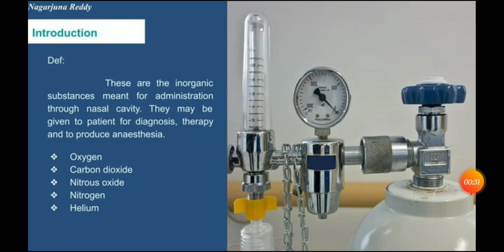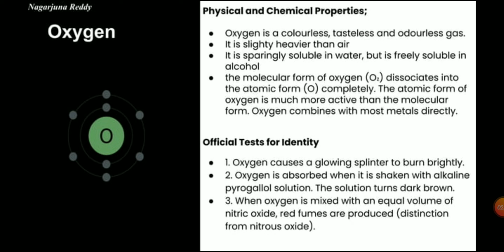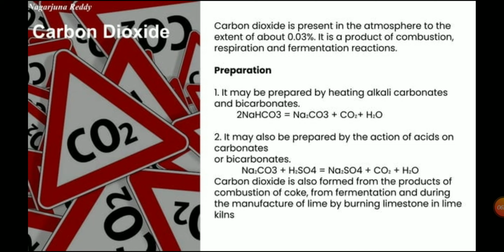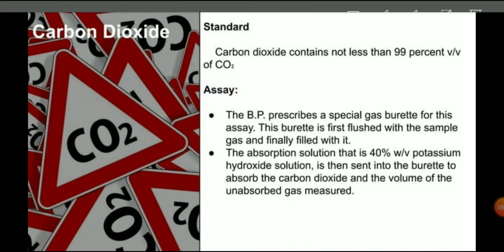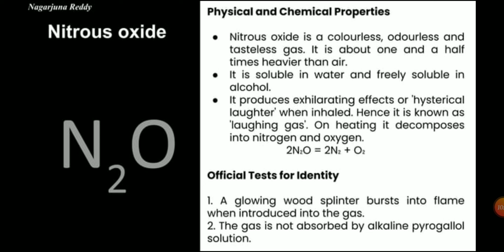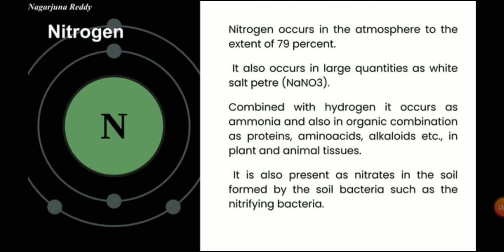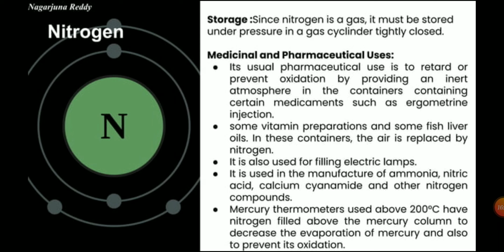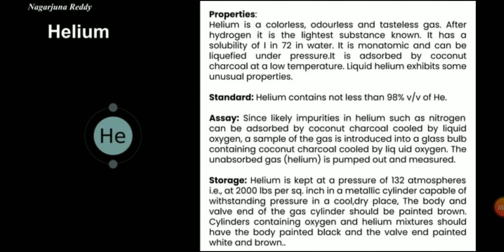Medicinal Gases, PHarmaceutical Inorganic Chemistry, B Pharm, D Pharm, Pharm D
Medicinal Gases
Uses
Types of Medicinal Gases